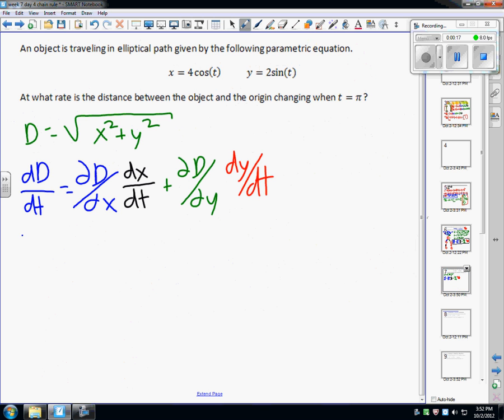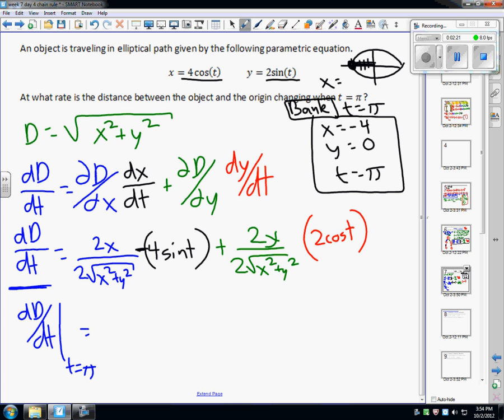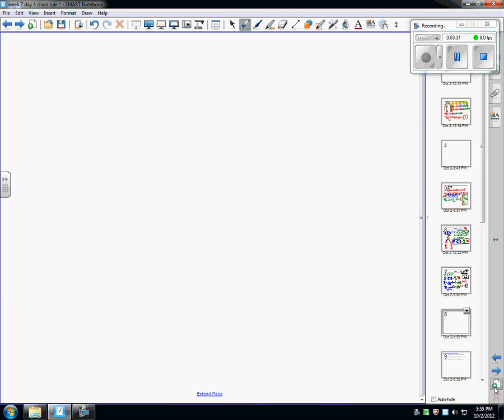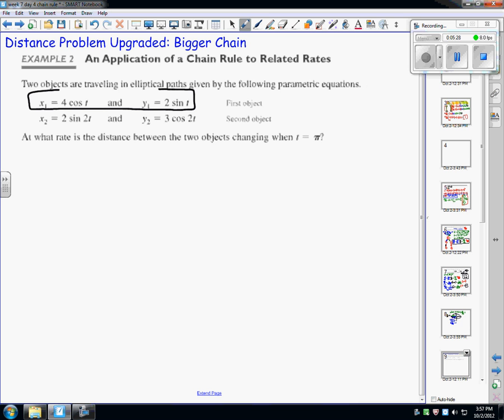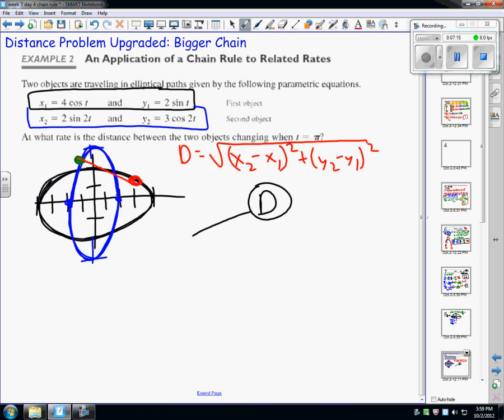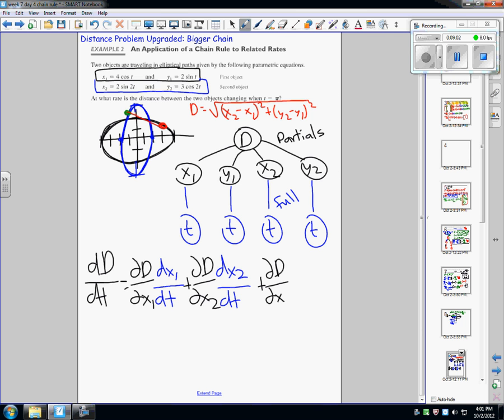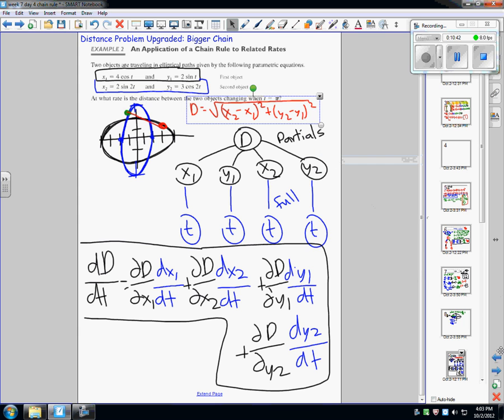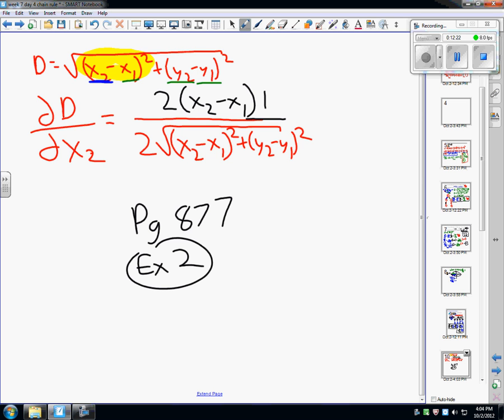October 4th Chain Rule Part 3